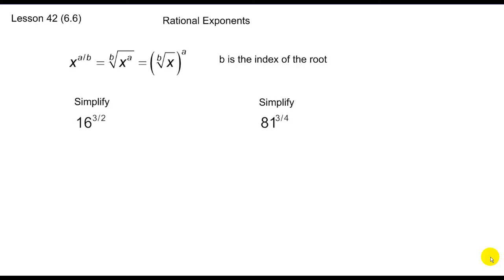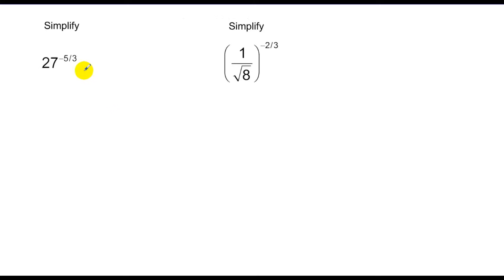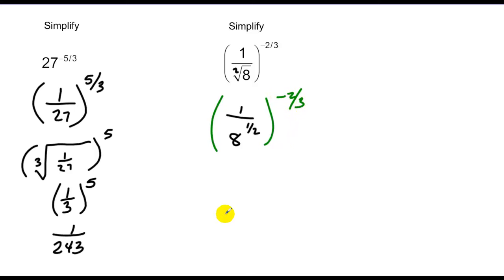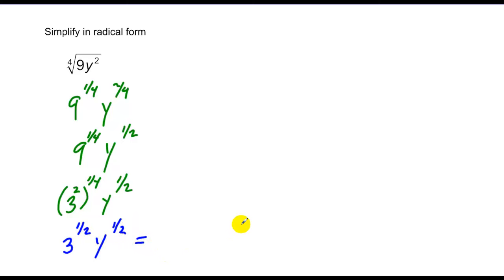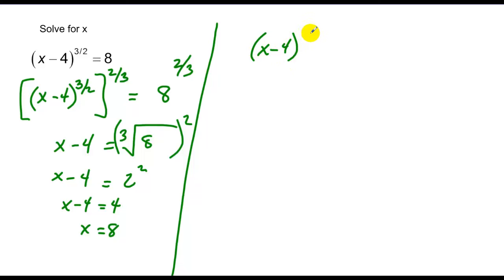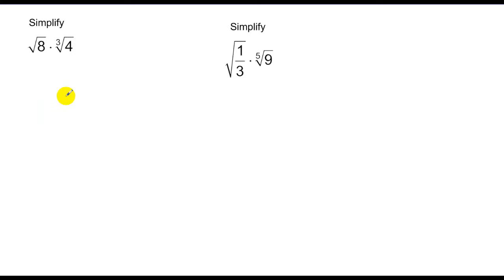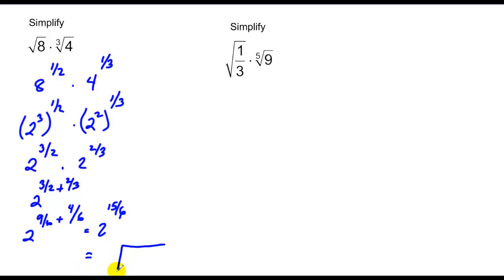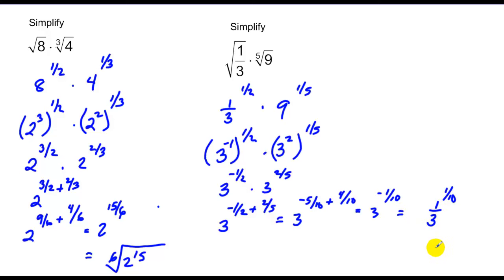Lesson 42 Rational Exponents